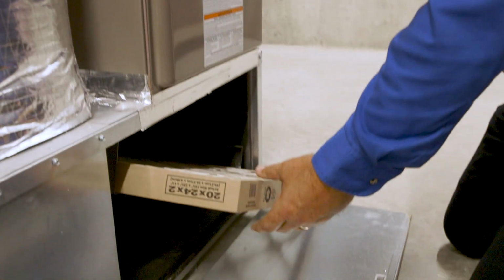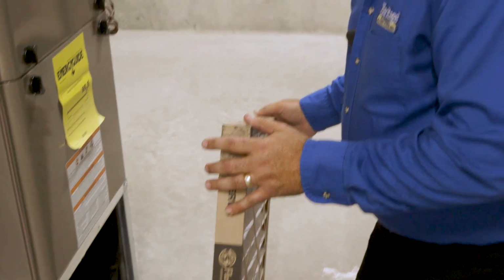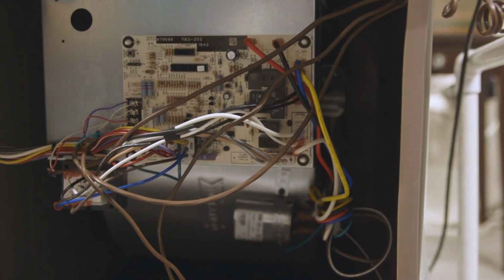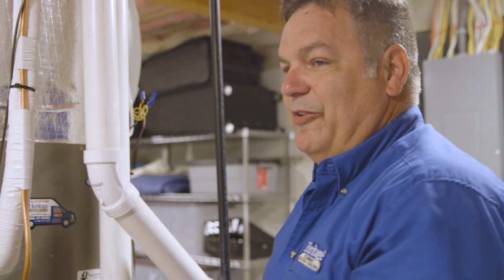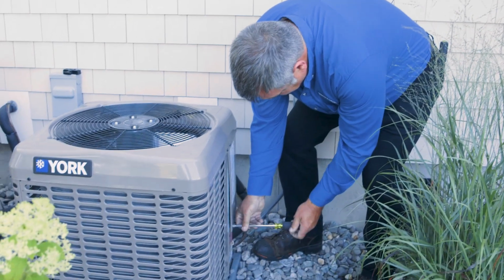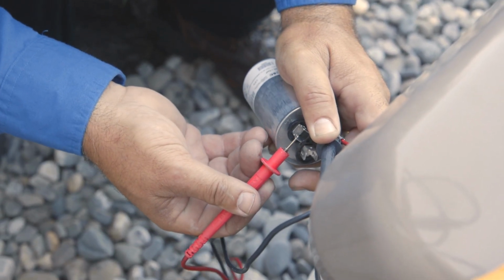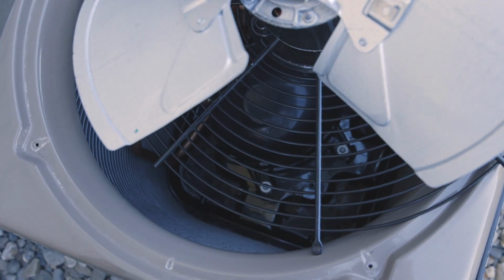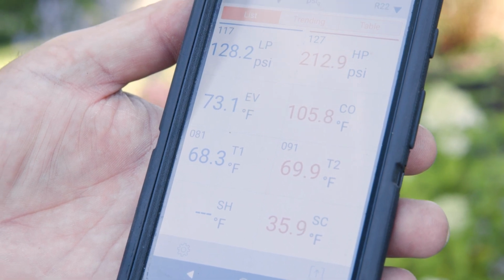AC Maintenance Tips for Homeowners